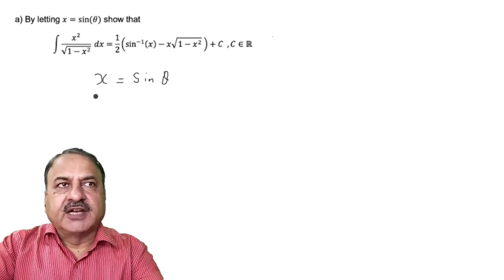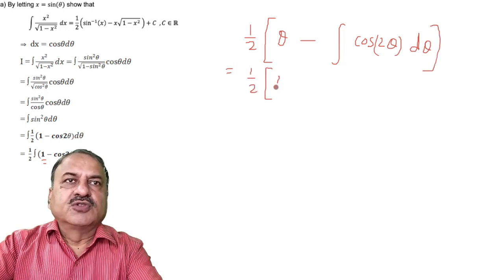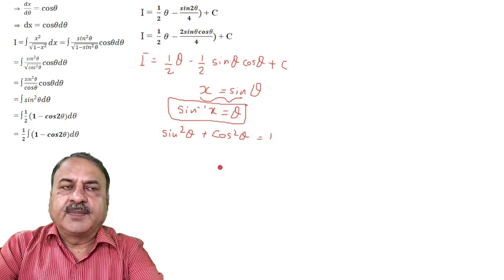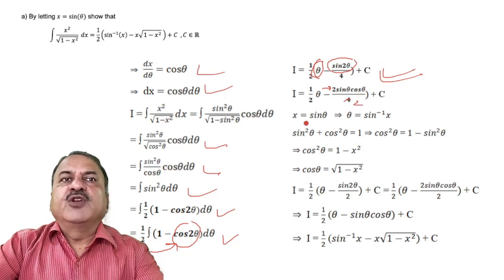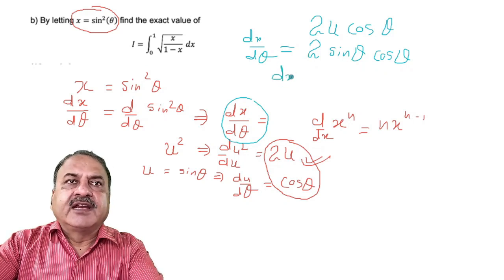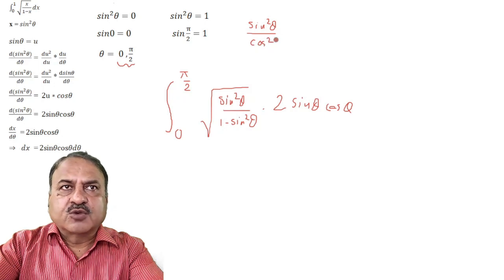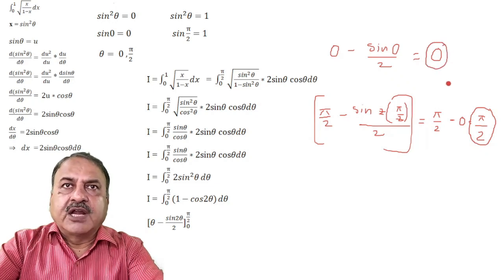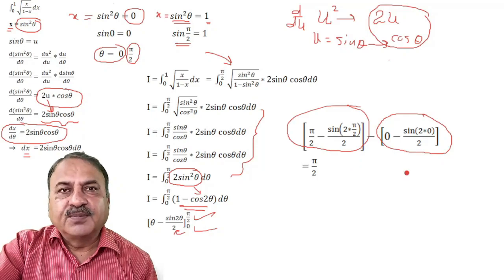integration using substitution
This video shows steps by step explanation of intergration using substitution method.